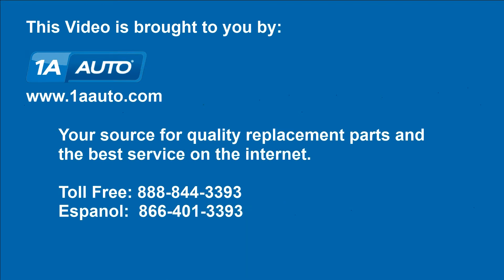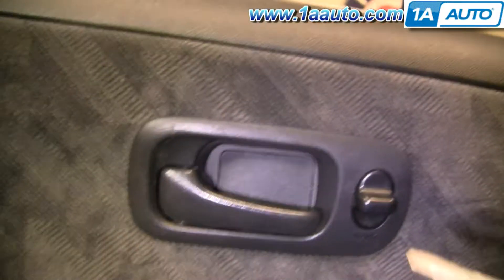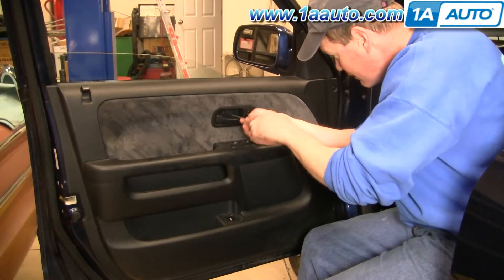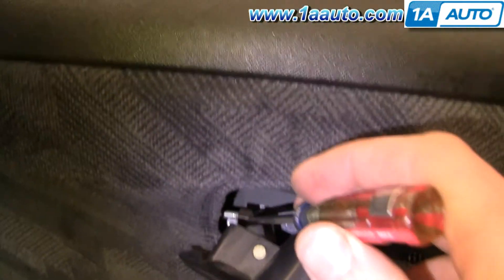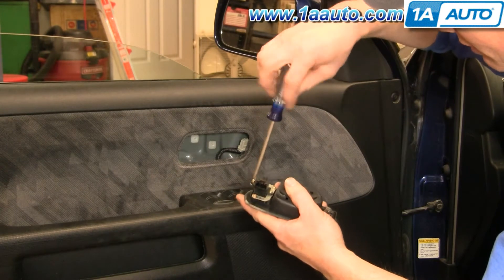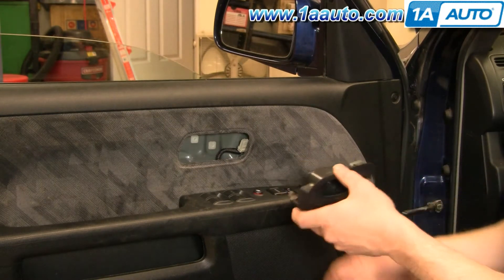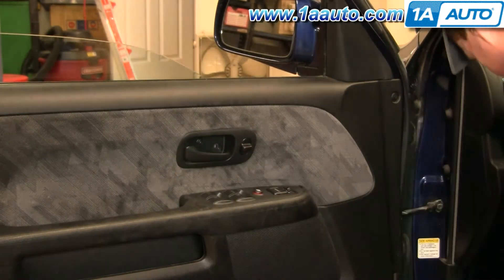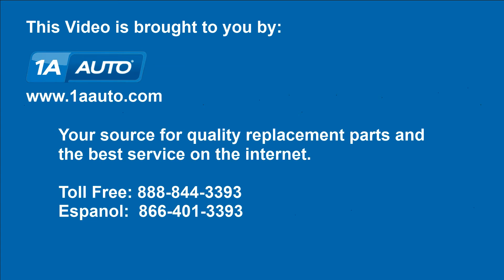How To Replace Interior Door Handle 02-04 Honda CR-V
1A Auto shows you how to repair, install, fix, change or replace a broken or snapped off interior door handle. This video is applicable to 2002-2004 Honda CR-V models.

This process should be similar on the following vehicles:
2002 Honda CR-V
2003 Honda CR-V
2004 Honda CR-V
2005 Honda CR-V
2006 Honda CR-V